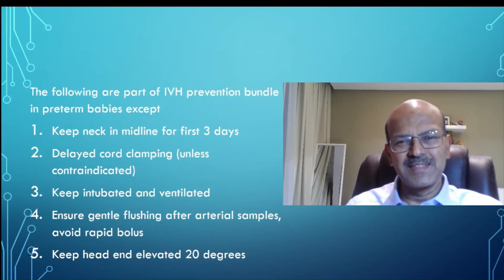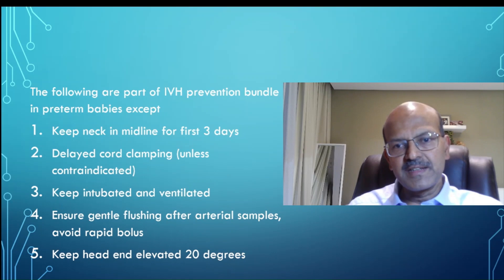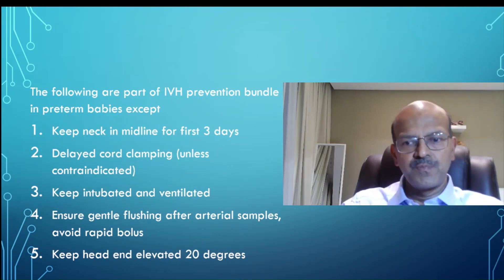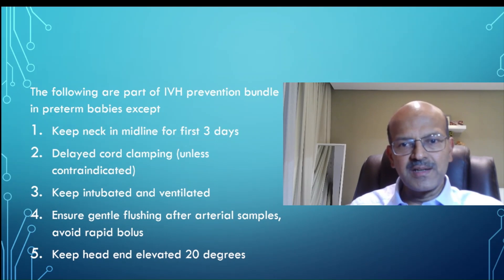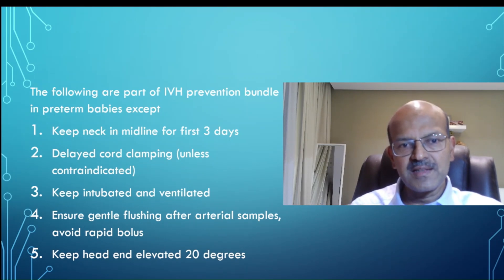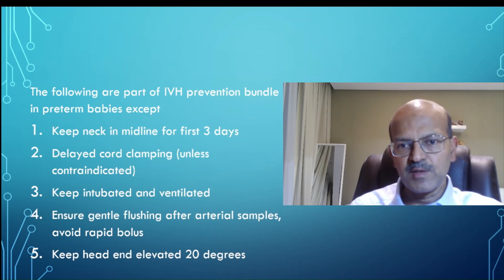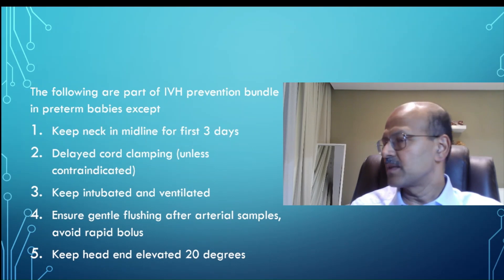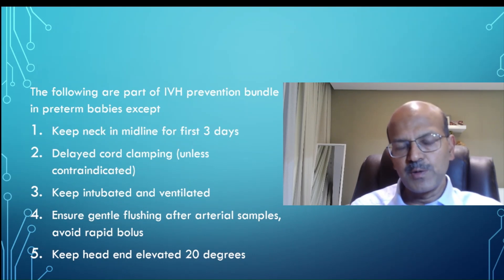IVH prevention in preterm babies-Neonatal MCQ series.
We discuss important aspects of IVH prevention in preterm babies using MCQ format.
I discuss important steps to prevent IVH in preterm neonates. These steps can be used to provide a care bundle, and this process would help the entire team work towards IVH prevention.